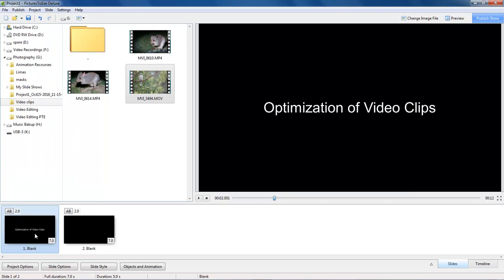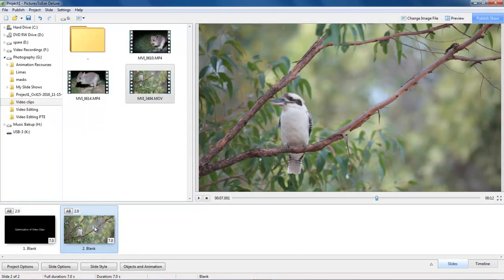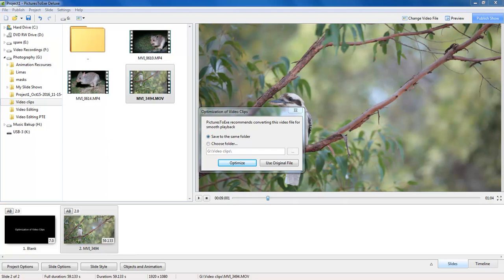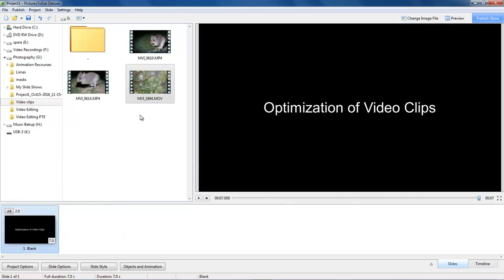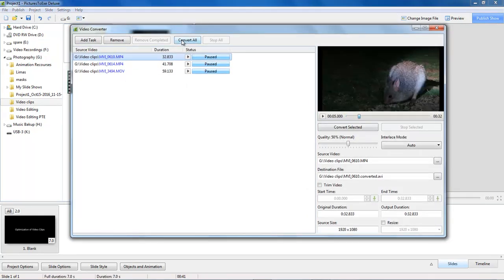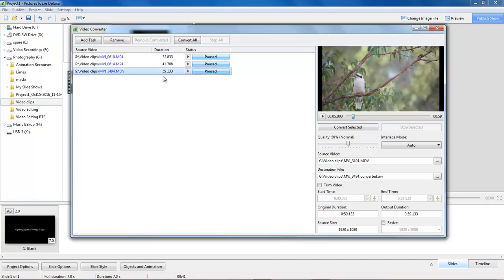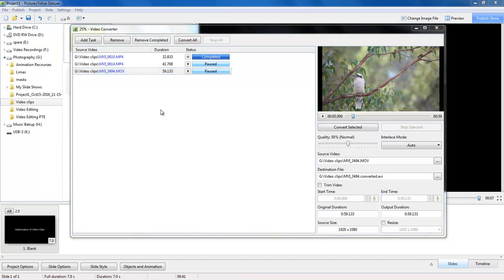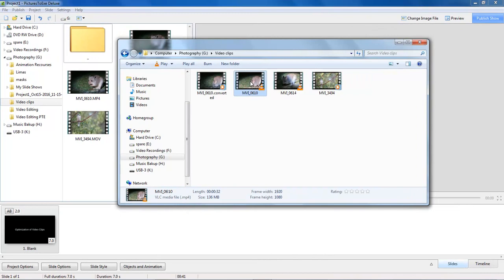Video 101 Editing Video in PicturesToExe Optimization